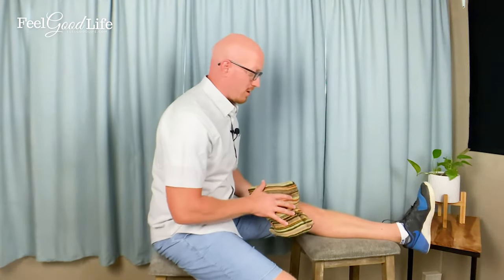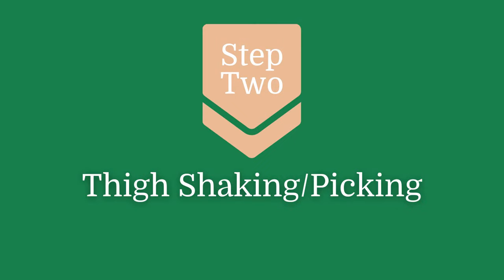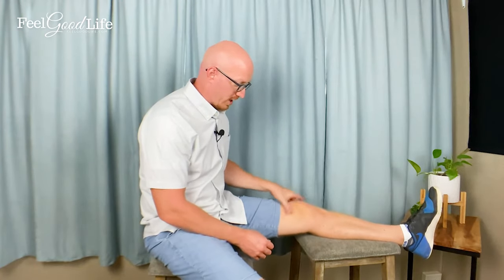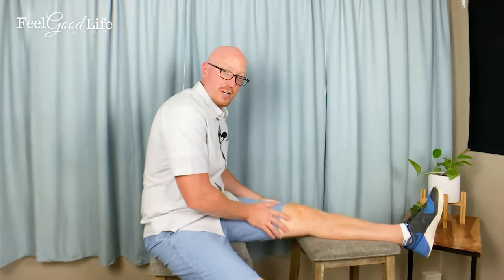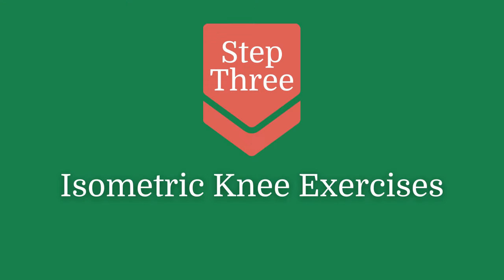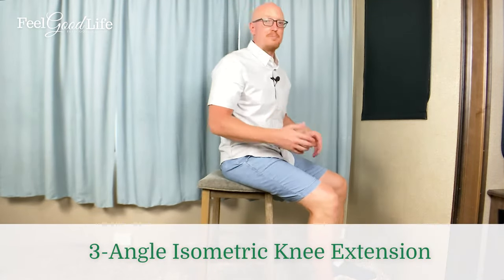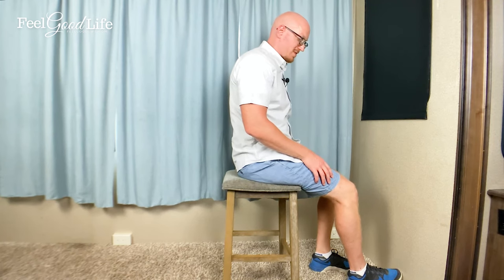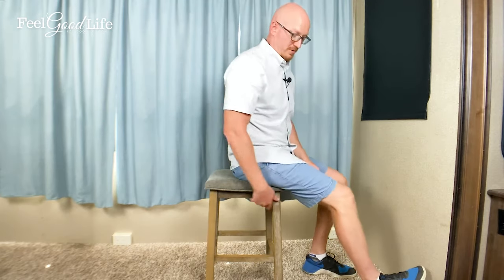How to Get Rid of Knee Scar Tissue NOW (& Naturally)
Knee scar tissue (especially after knee surgery) can be a real hassle. That's why I use this 3 step process on how to get rid of knee scar tissue NOW & naturally with my clients. Knee scar tissue massage and knee scar tissue exercises are super helpful in breaking up the adhesives created from the knee arthrofibrosis. Don't struggle with lack of knee range of motion any longer!

Check out the full blog here:
Arthrofibrosis In Your Knee? Here's How To Break It Up, Naturally

To get my Quick and Easy Remedies for Joint Pain for free, head over to feelgoodlife.com. Here's to your best life, without joint pain.